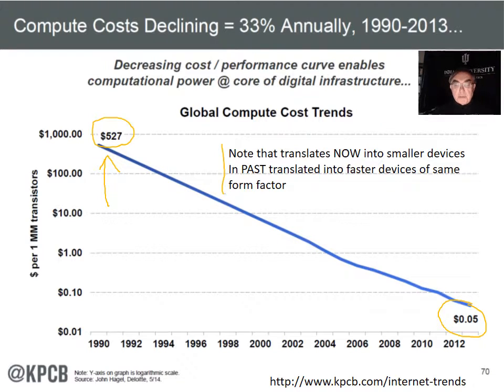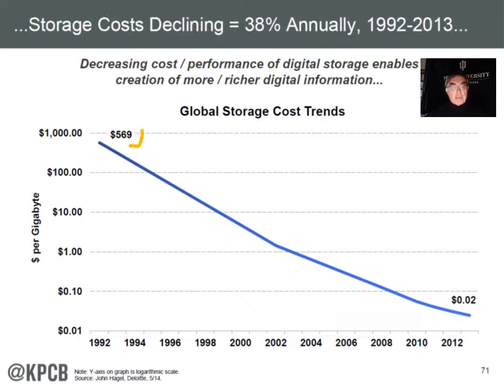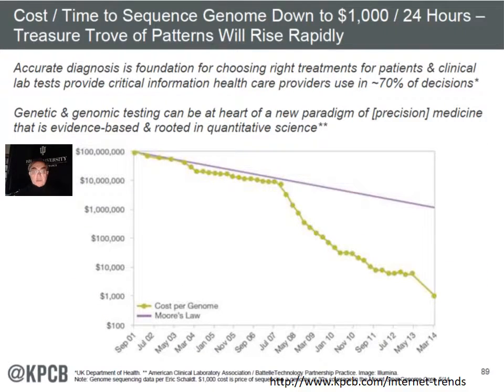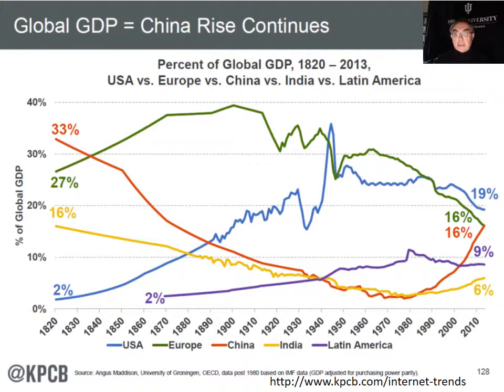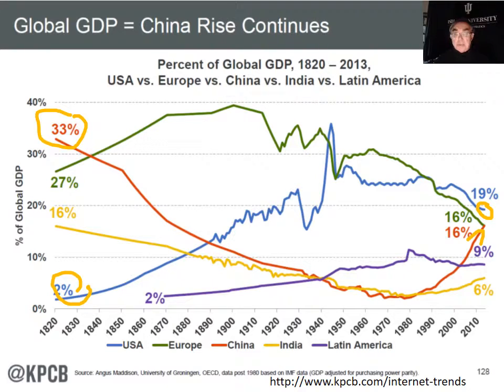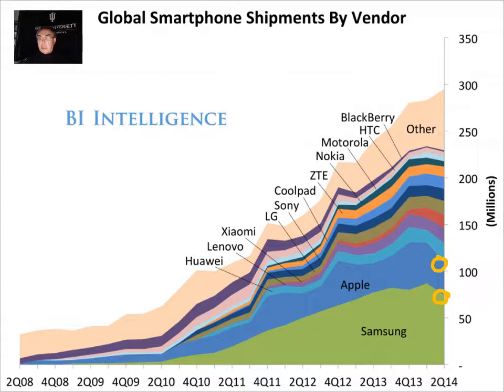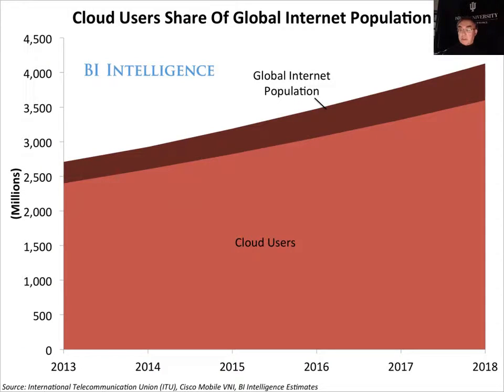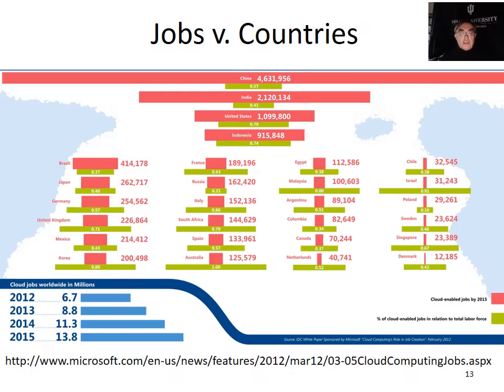Unit 1.C Basic Trends and Jobs